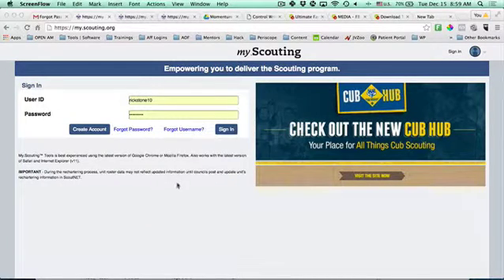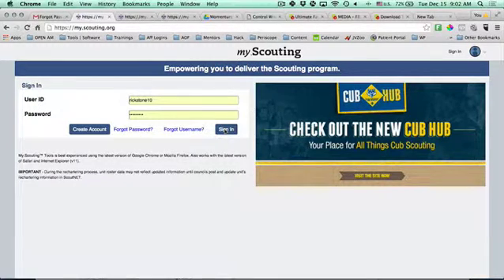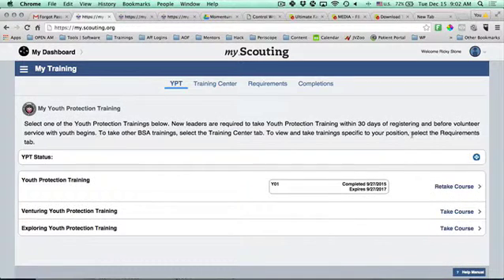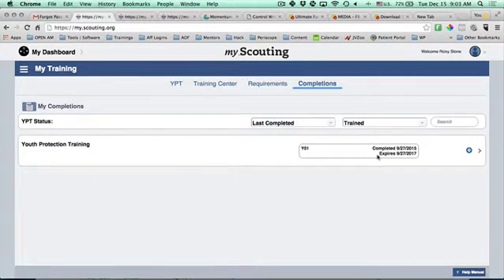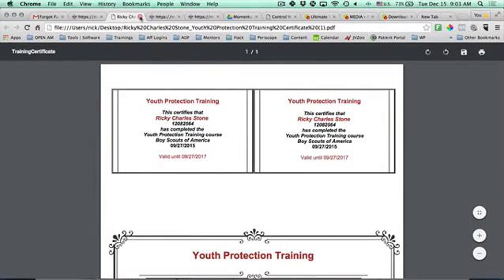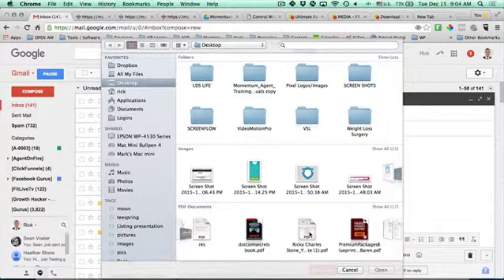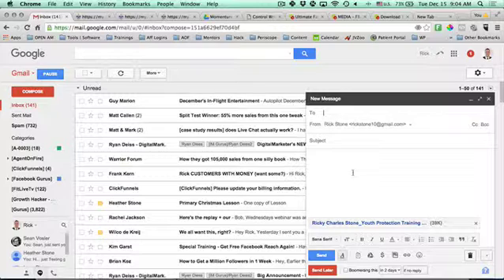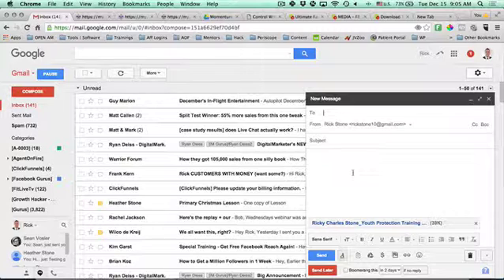Youth Protection - recharter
Youth Protection